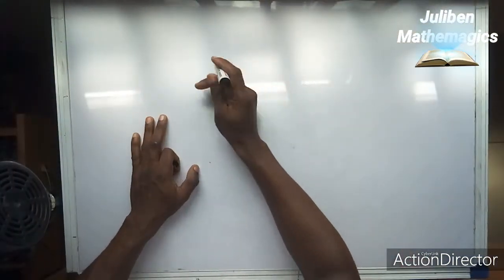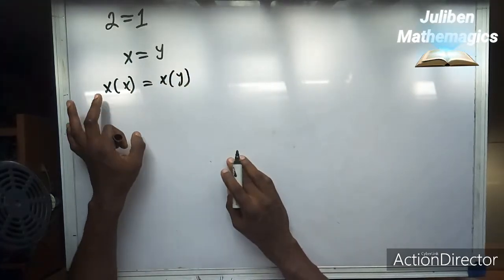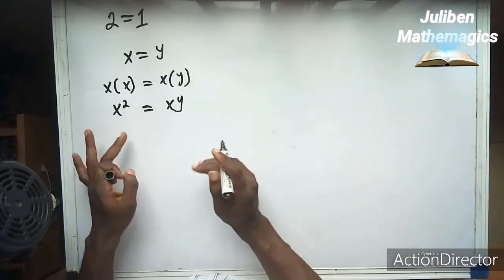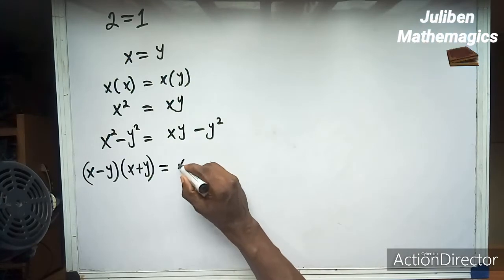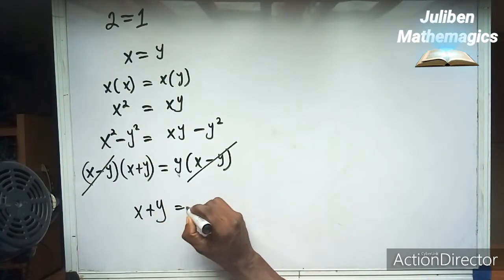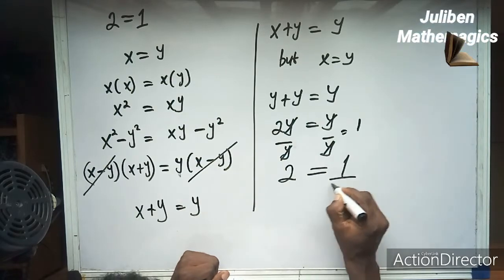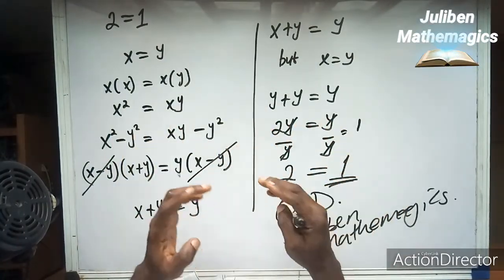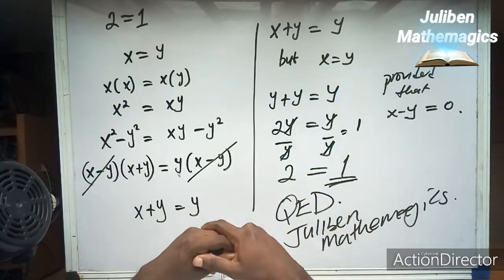MATHEMATICAL FALACY, HOW 2 =1 100%